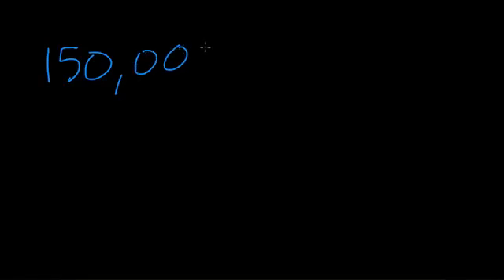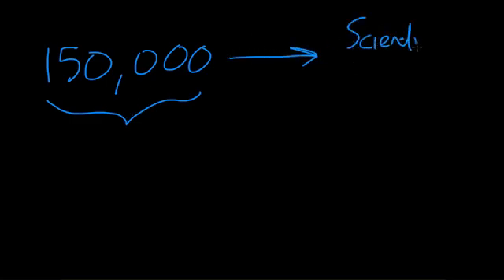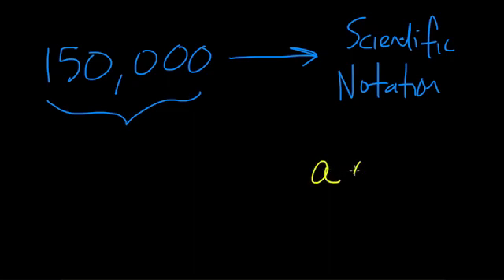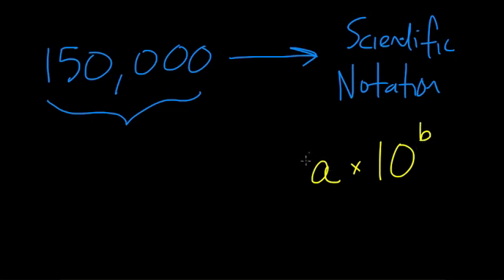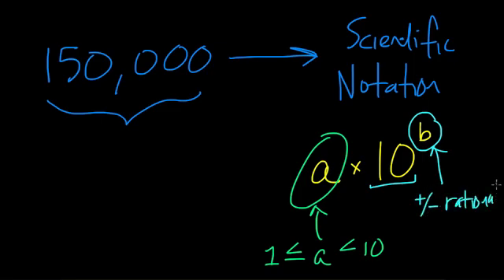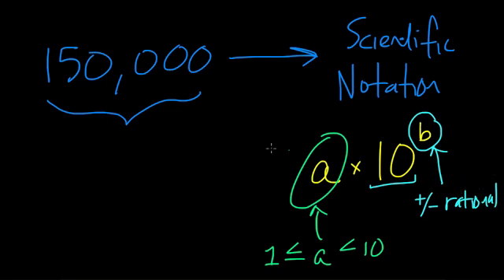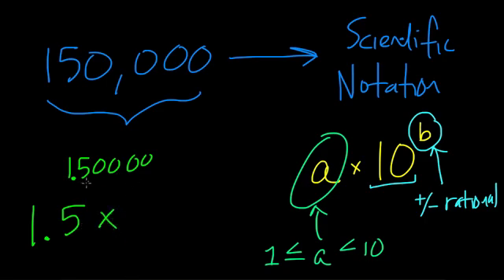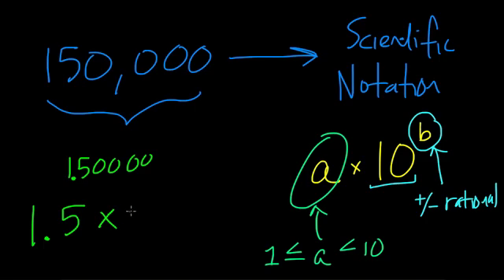Scientific Notation Conversions Worked Example 3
quick practice and review with scientific notation